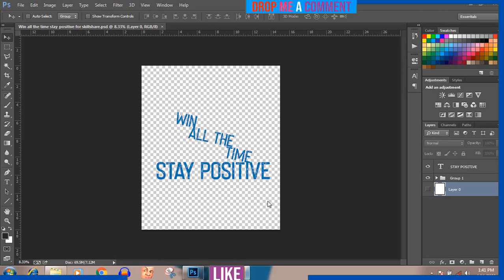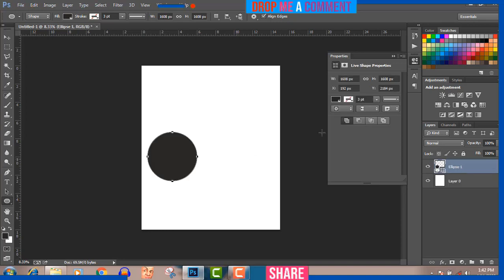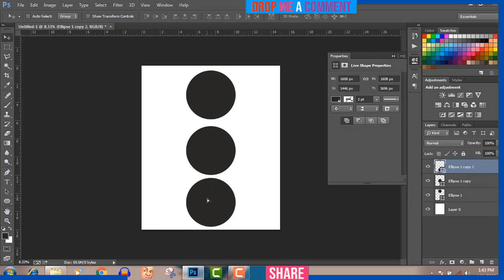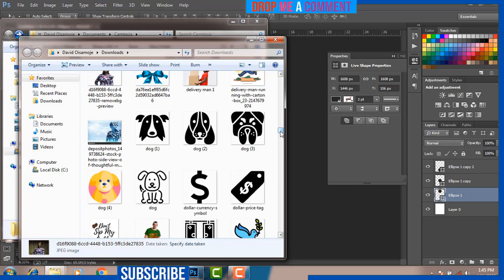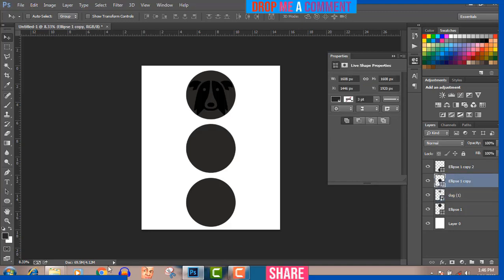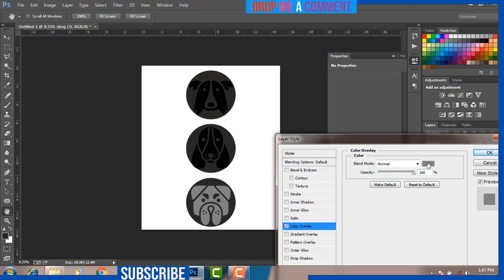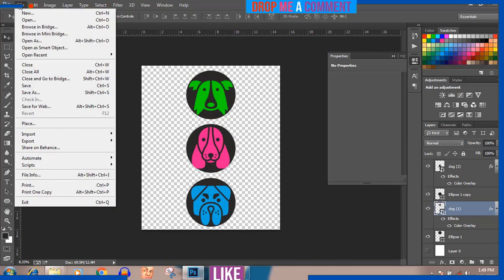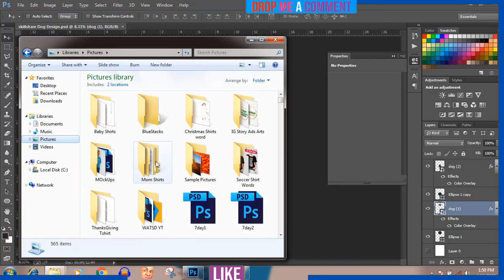T Shirt Design Course Online 2020 Make Passive Income From Redbubble Teepublic Teespring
T shirt design course online 2020, in my video today I'm going to be showing you how to create t shirt designs using photoshop,
t shirt designs that make you money from redbubble teepublic teespring and merch by Amazon if this is something you want learn,
make sure you stick around to the end so you can learn how to create your own t shirt designs from scratch I'm going to be using
Photoshop for this tutorial so I'll say you should stick around make sure you always watch my videos to the end this is a t shirt
design course so you always want to watch to the end if you want to learn how to create your own t-shirt designs online this is
are done in this easy-to-follow online course so stay tune while I go through this tutorial make sure you watch till the end like I

There is no additional charge to you! Thank you for supporting Me on this channel
so I can continue to provide you with free content every Day!